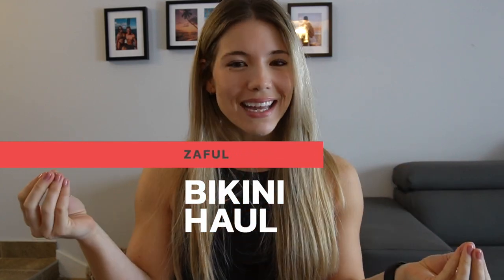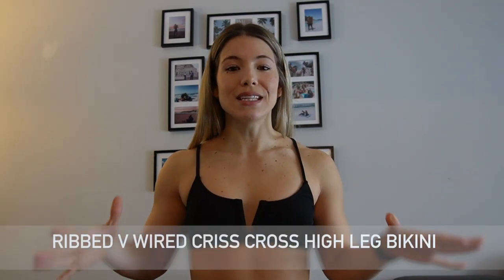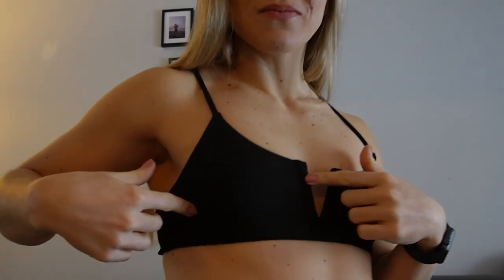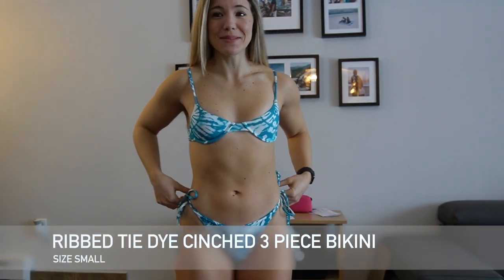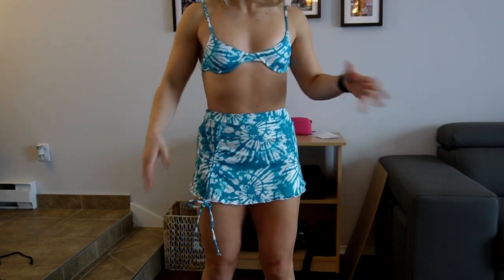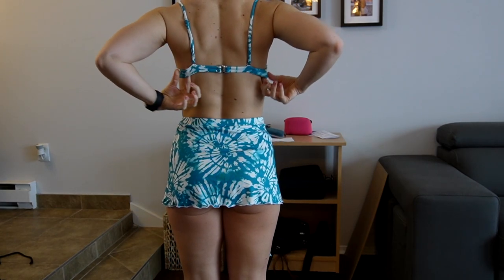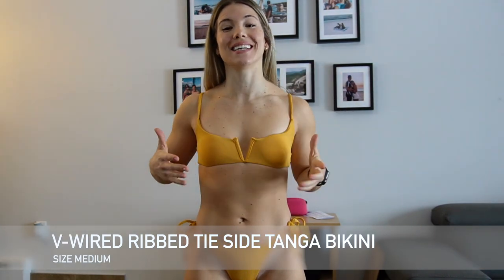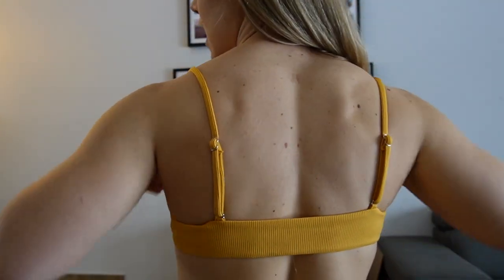ZAFUL bikini try on haul spring break 2022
-zaful bikini try on video-

Names of bikinis (they are still available but I could not link them sorry!)

ZAFUL Ribbed V Wired Criss Cross High Leg Bikini Swimsuit - Black

ZAFUL Ribbed Tie Dye Cinched Three Piece Bikini Swimwear - Blue

ZAFUL V-wired Ribbed Tie Side Tanga Bikini Swimwear - Yellow

Jessica Stockstill X ZAFUL Textured Twist High Cut Bikini Swimwear - Light Purple

ZAFUL Tie Dye Smocked Bralette String Bikini Swimwear - Blue

ZAFUL Ribbed Padded High Cut Cheeky Bikini Swimwear - Dark Green M

ZAFUL Textured Knotted Cheeky Bikini Swimwear - Light Green